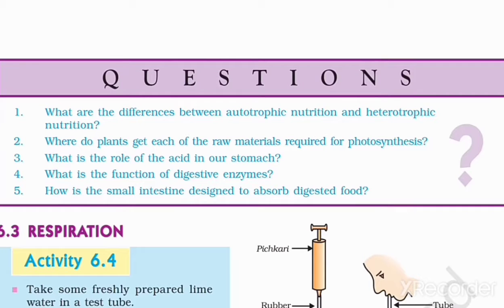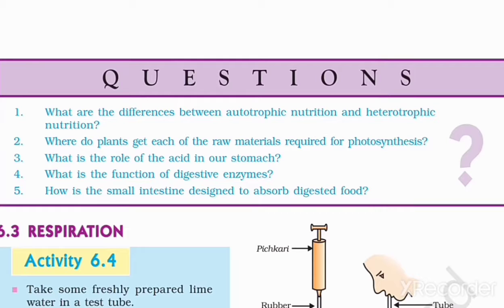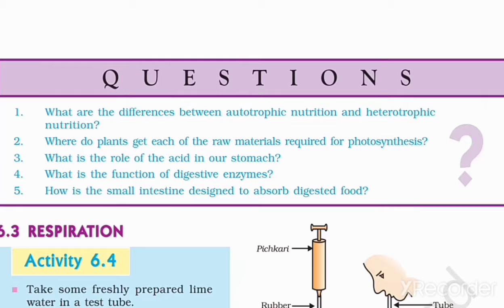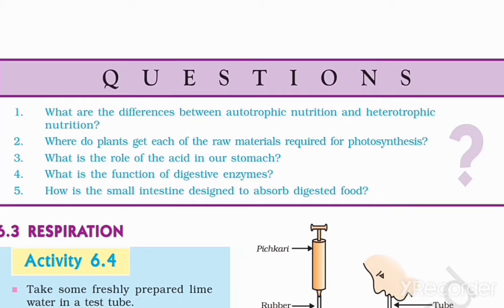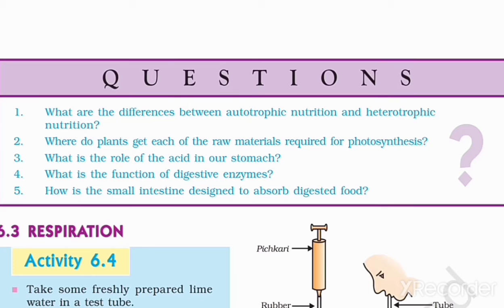questions from life process chapter 6 science class 10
questions from life process chapter 6 page no 67